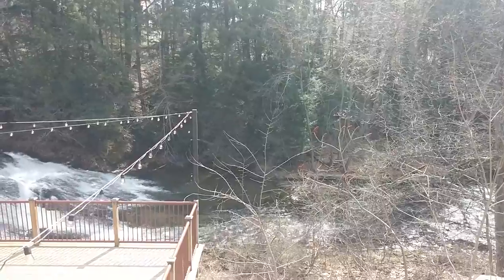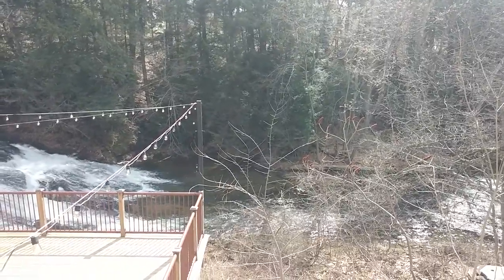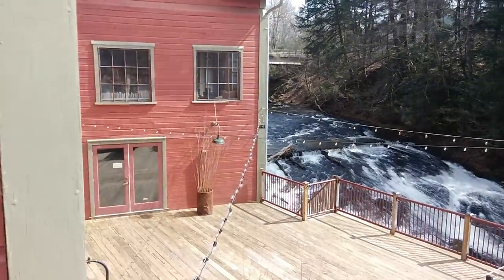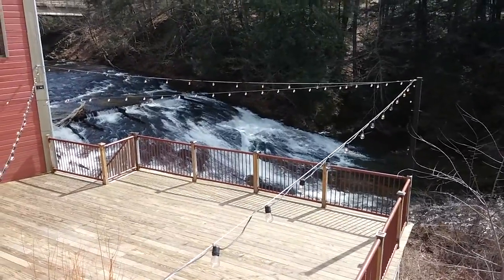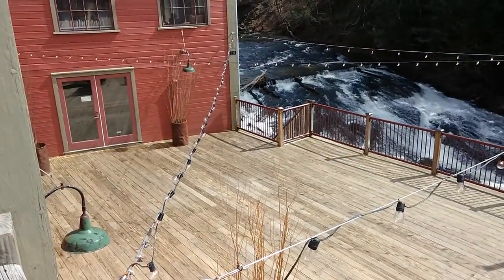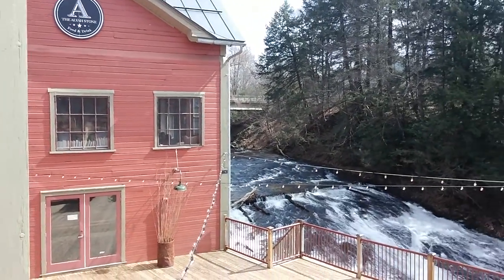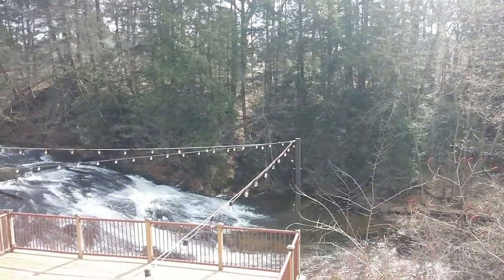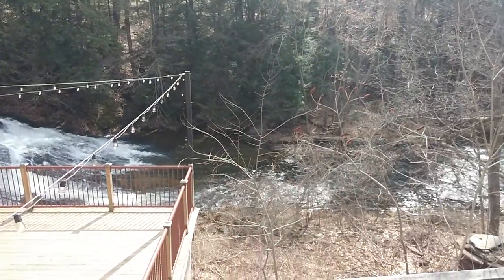Sawmill River at the Montague Bookmill.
Today I took a trip to the Bookmill in Montague, MA and I filmed a video of the Sawmill River.